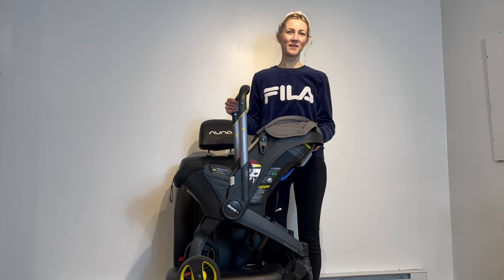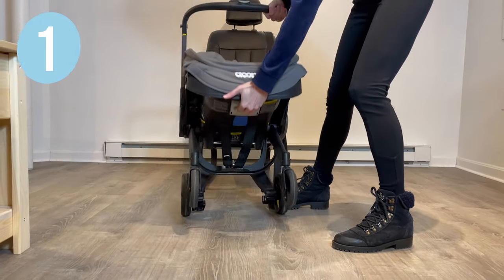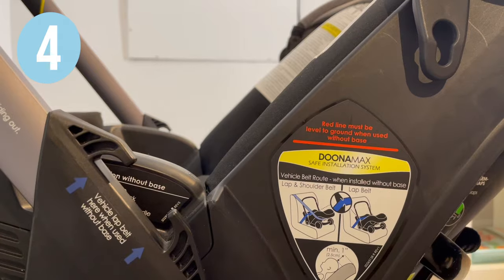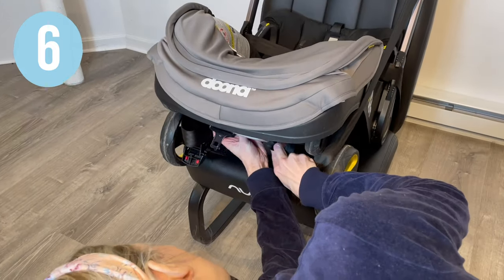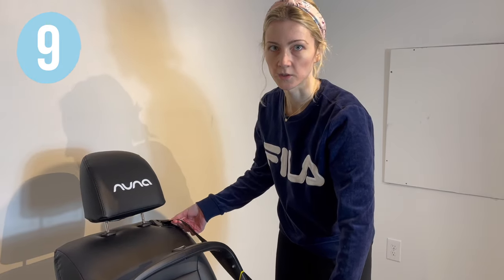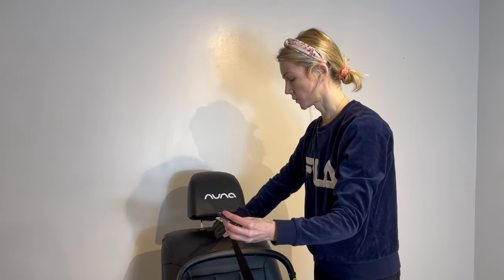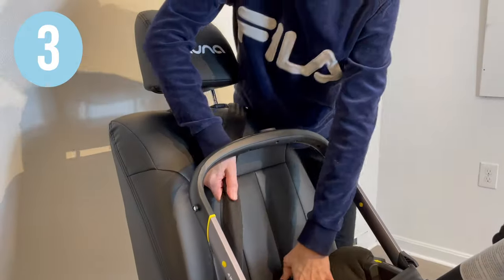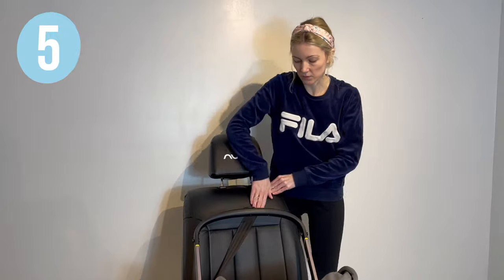How to Install Doona Infant Car Seat & Stroller | Without the Base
Follow these easy steps to install your Doona in a car (or airplane ) without a base and using a vehicle seatbelt. You will use an aircraft lap belt to secure the Doona rear-facing inside an airplane.